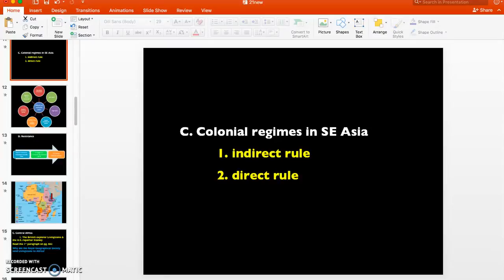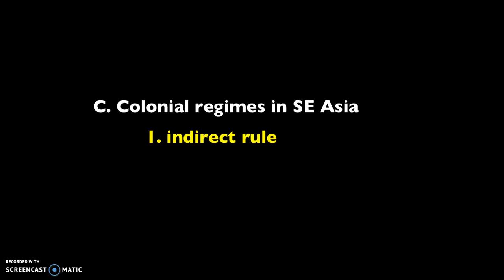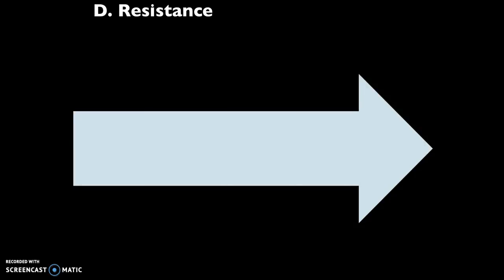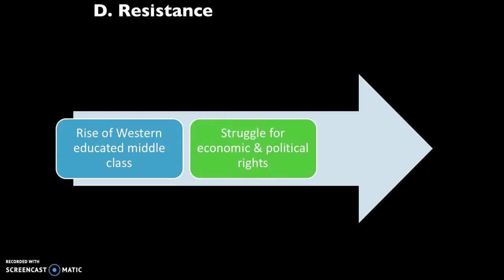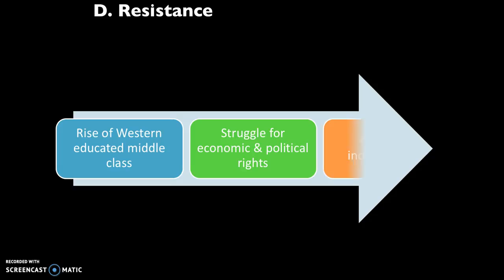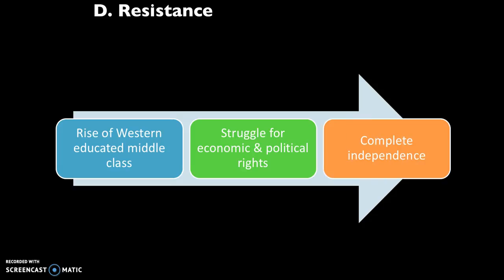Ch 21 1 pt 2